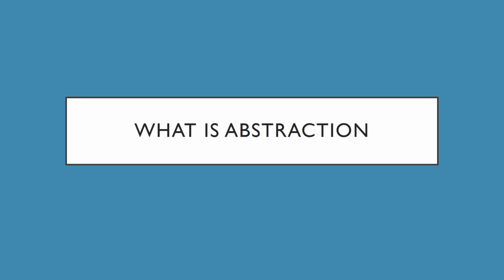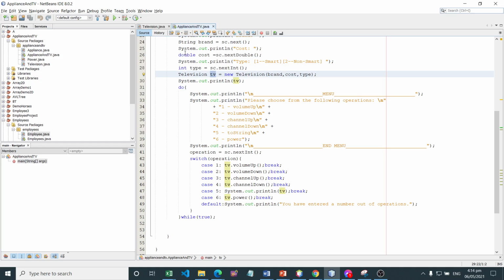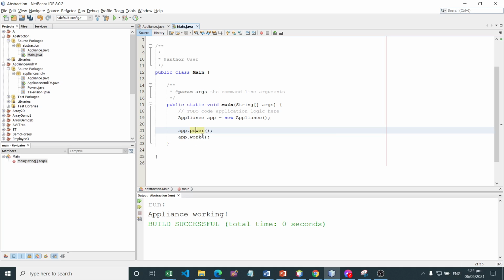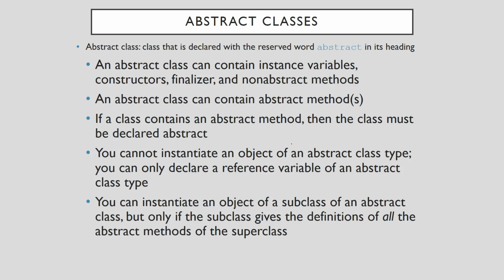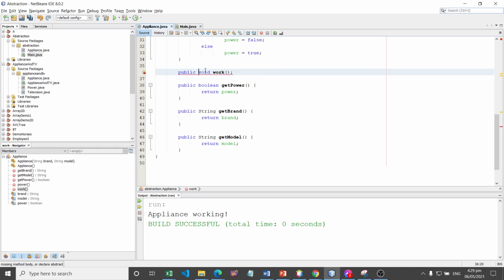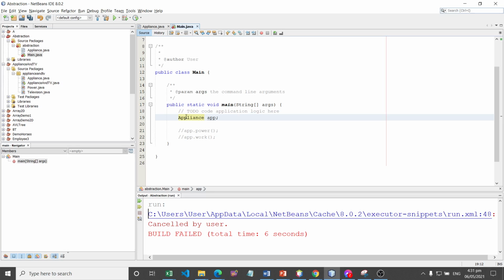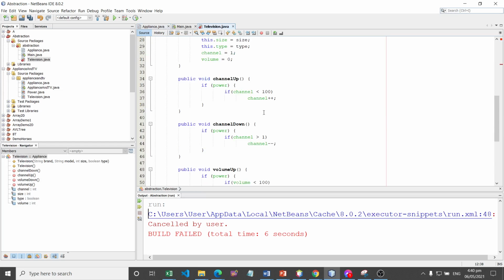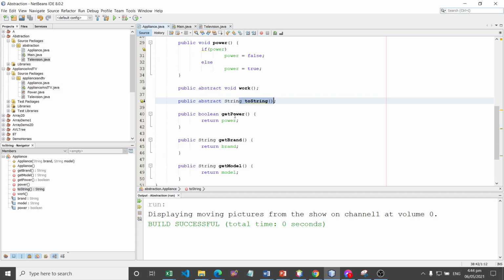Abstraction in Java